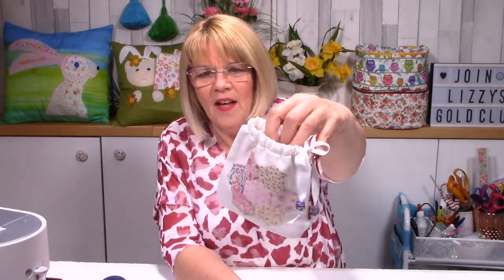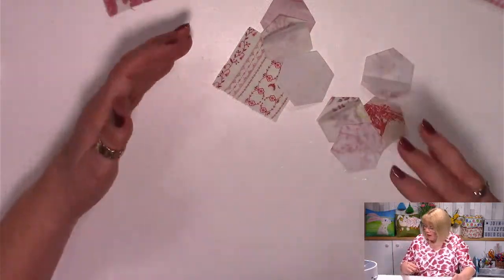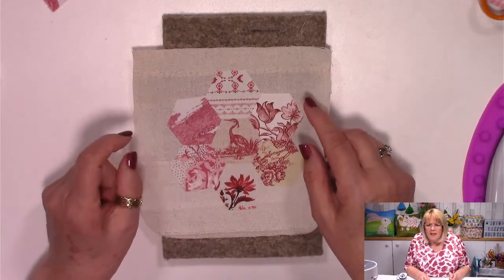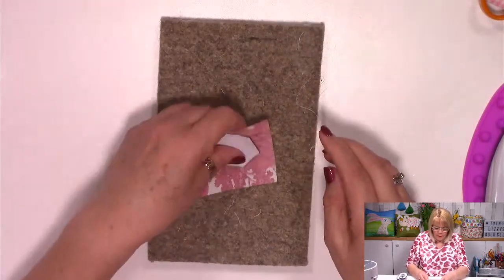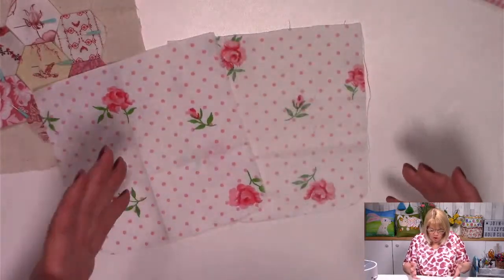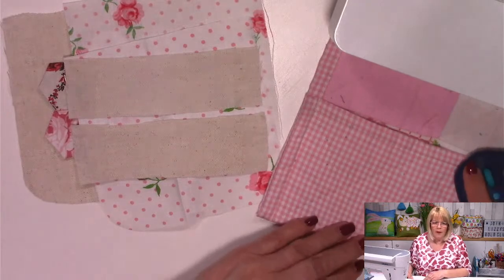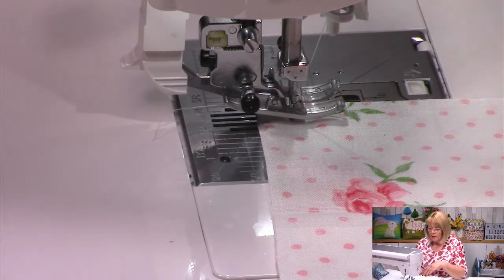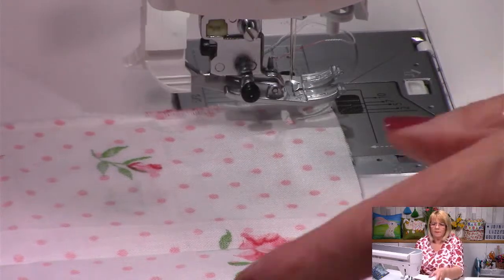Sew to sell - hexi pouch - Lizzy Curtis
Another fantastic MIM pattern and tutorial, just sit back and relax and join in for an hour of stitchy fun.